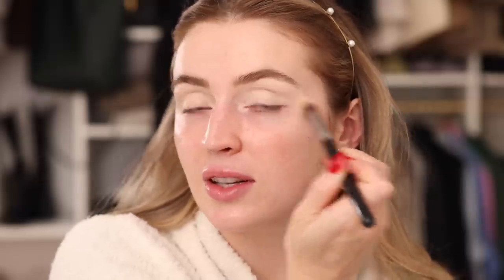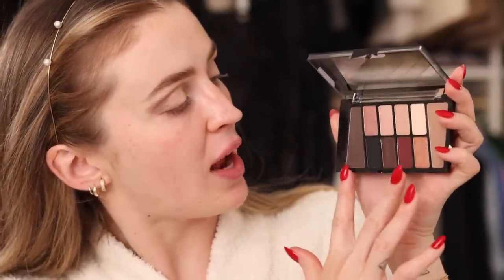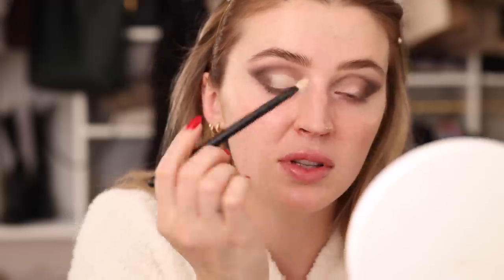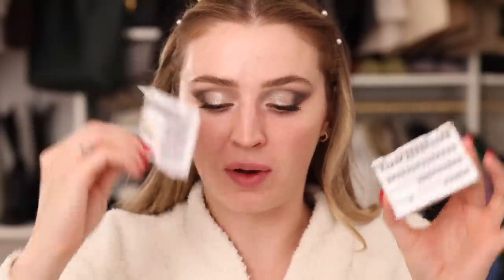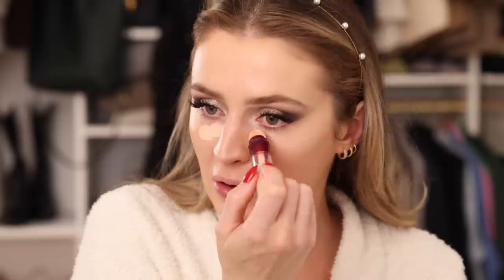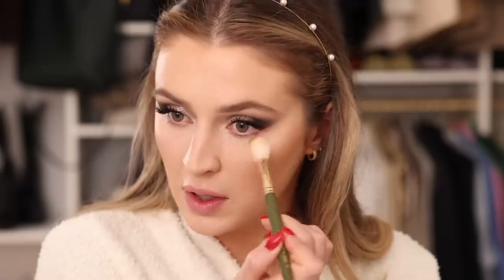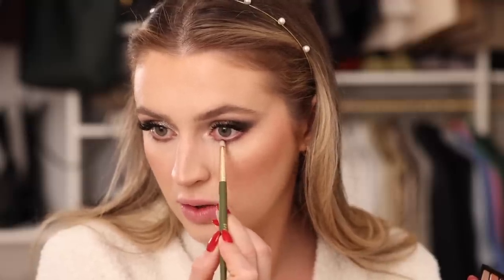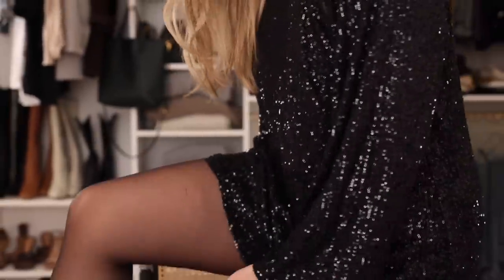HOLIDAY GLAM USING 100% DRUGSTORE MAKEUP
HAPPY LANMAS DAY 5! Today we are getting GLAM on a budget baby. Doing a very 60's esque inspired makeup look with inspo from the magical Pati Dubroff, and glitzing it up with our outfit! Would you wear this look to a holiday soirée?! Love you all & thanks for being here, Happy Lanmas XO